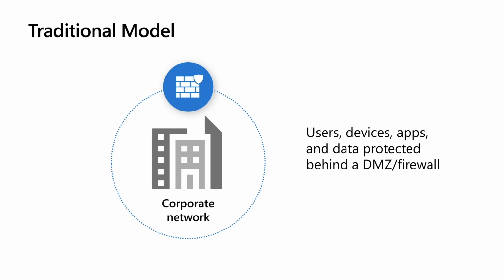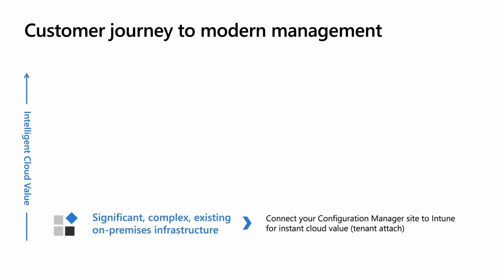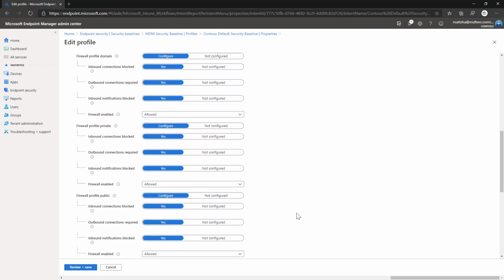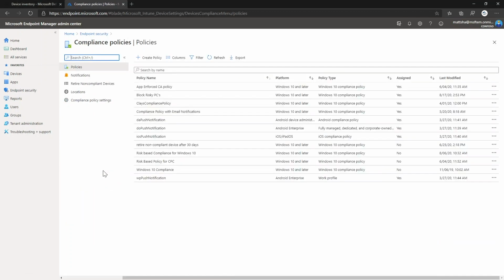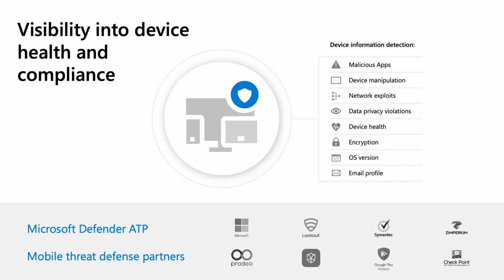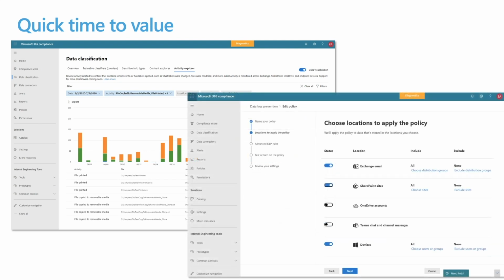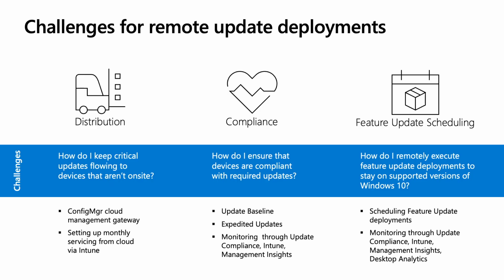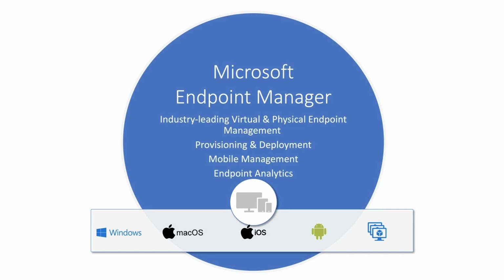Configuring zero trust with Microsoft Endpoint Manager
Is your security model blocking remote access, collaboration, and productivity? In this session, get the technical details on how organizations are using Microsoft 365 and Microsoft Endpoint Manager, to build a true defense-in-depth model to better protect their assets and intellectual property on PC and mobile devices. Included in this session you will learn how Microsoft Defender ATP and Azure AD are integrated into Microsoft Endpoint Manager for a true zero-trust infrastructure.